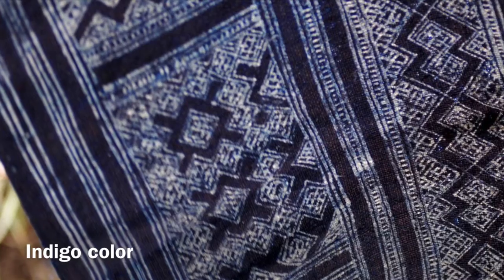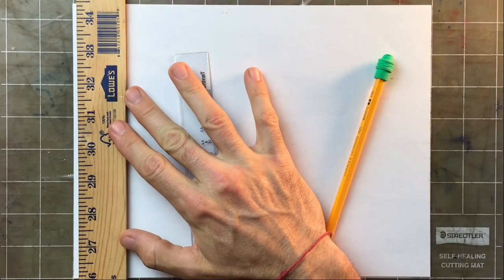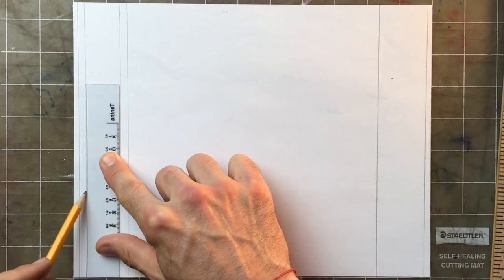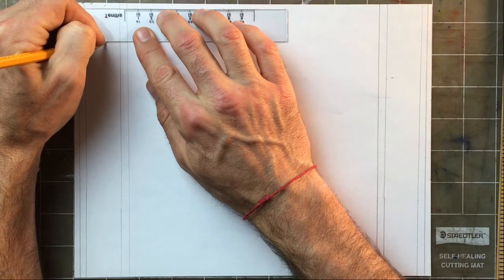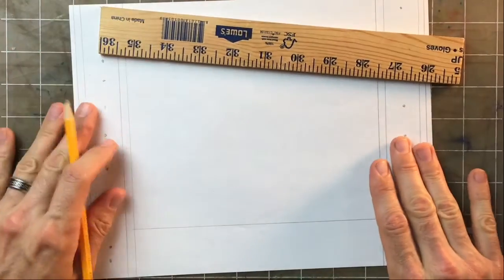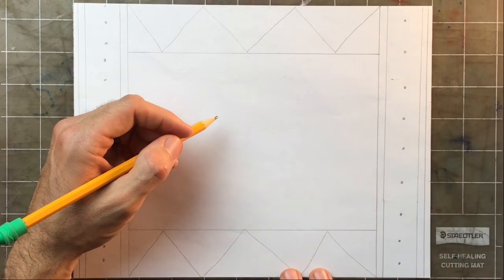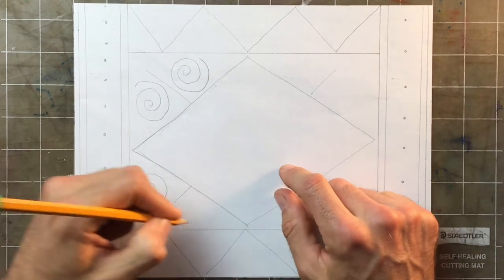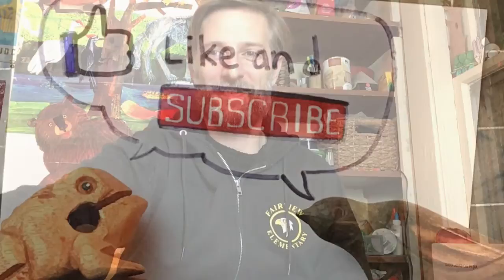Studying Hmong Style Batik- Drawing Activity